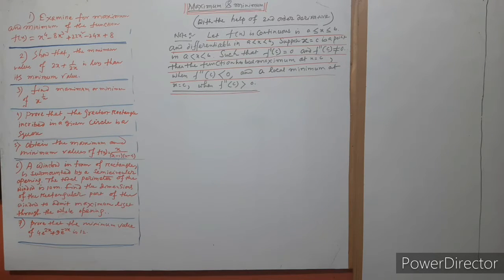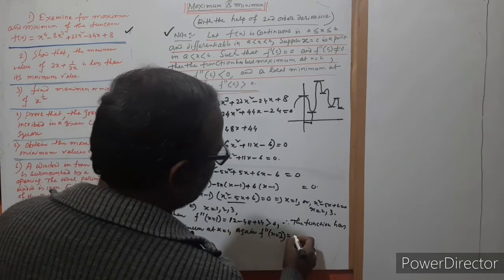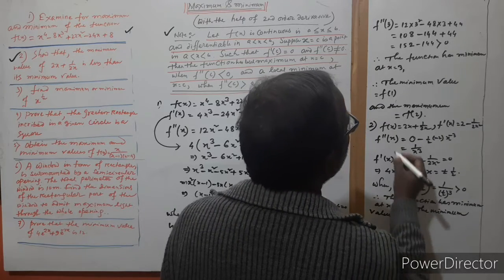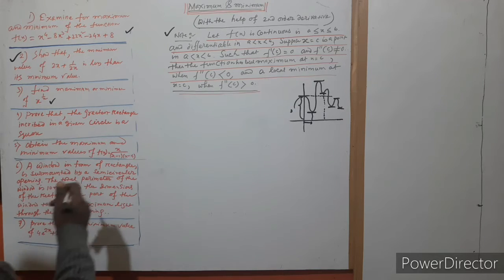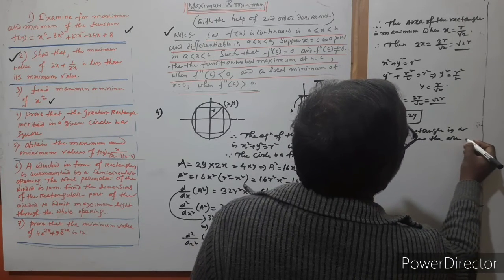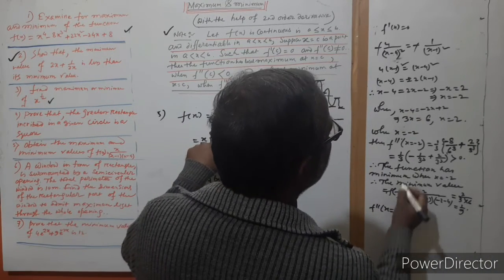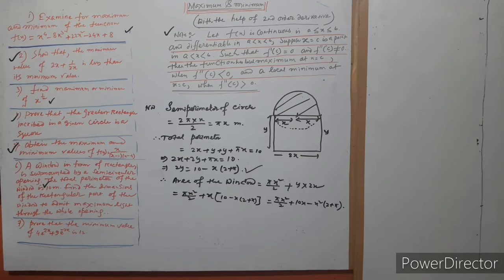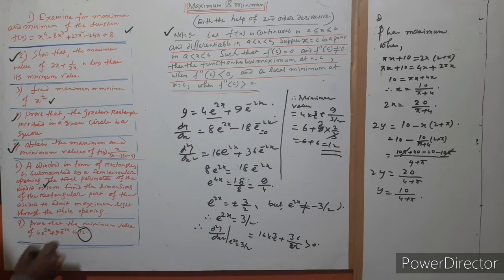Class 12th math maximum minimum | 10+2 Level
maximum minimum for class 12th

class 12th math maximum minimum

maximum and minimum with the help of 2nd Order Derivatives

application of derivative class 12 maximum and minimum